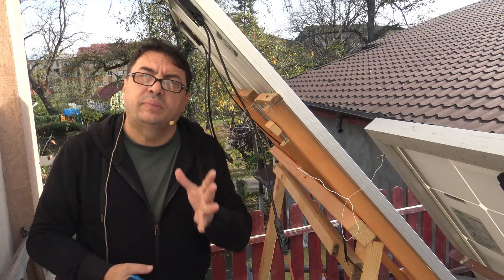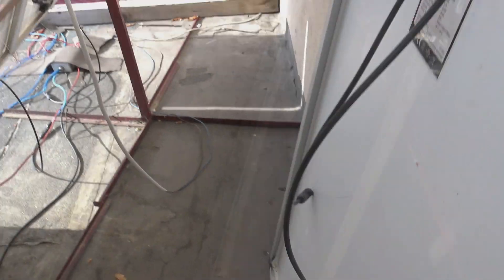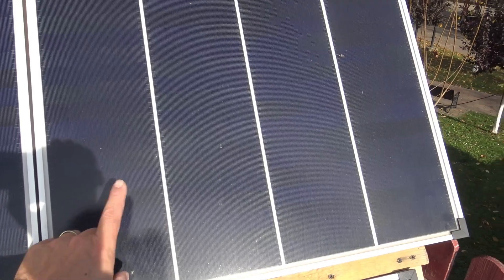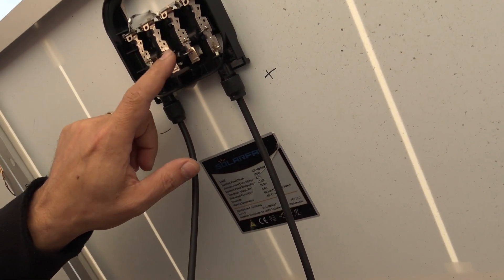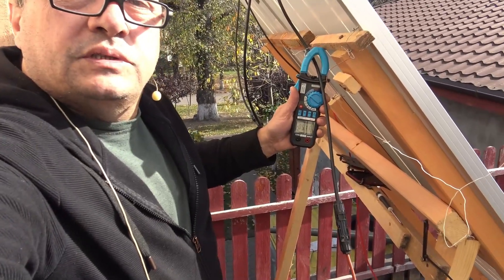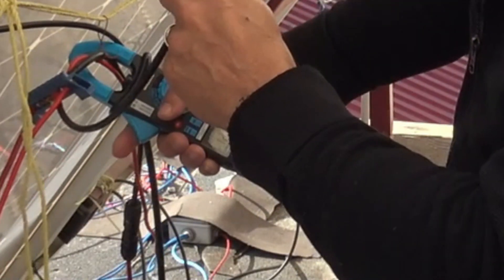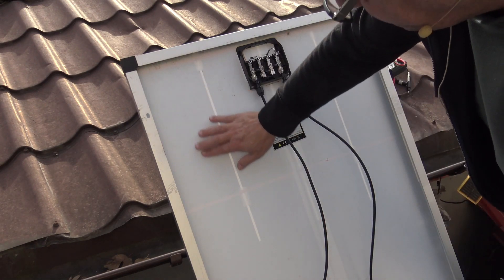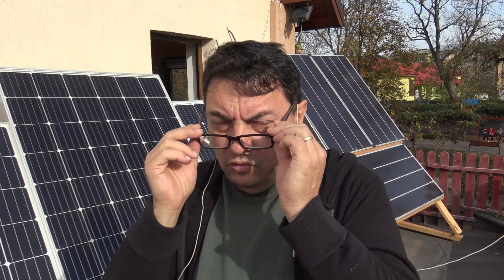SolarFam SZ-180-36 180W burning cells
SolarFam  developing strange ''burning'' cells..two panels from the same batch. Any comments?